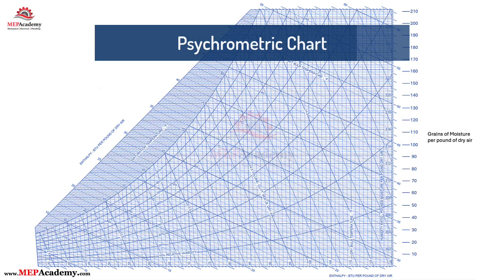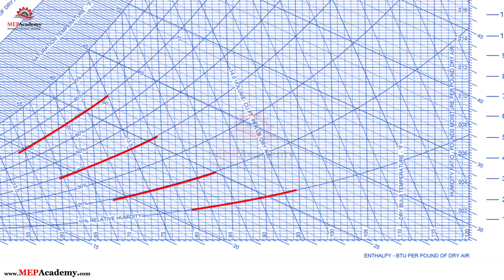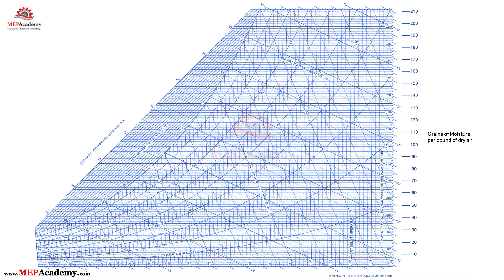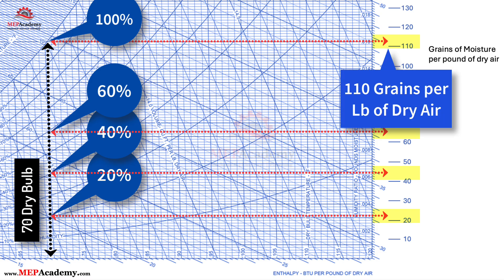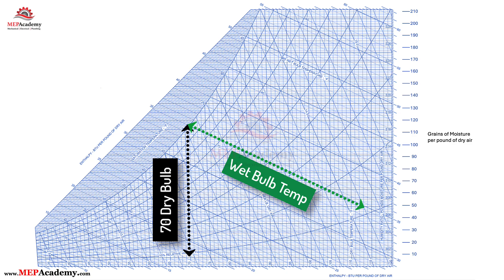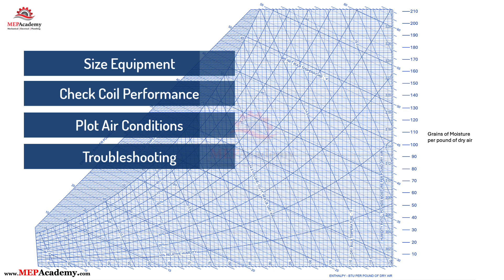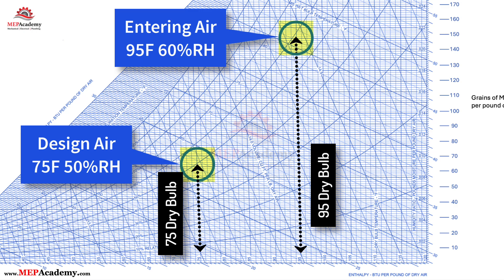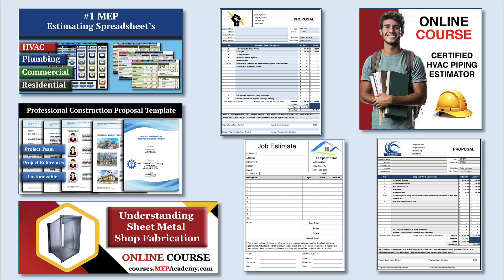How to Read a Psychrometric Chart for HVAC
HVAC Made Simple: Learn How to Read a Psychrometric Chart
Whether you're a new technician, an engineer, or a student in the HVAC industry, understanding how to read a psychrometric chart is essential. In this video, we break down the basics—dry bulb temperature, wet bulb temperature, relative humidity, and humidity ratio—so you can confidently use this powerful tool in the field or office.

📘 In this video, you'll learn:
✔️ What a psychrometric chart is and why it's important in HVAC
✔️ How to read dry bulb and wet bulb temperature lines
✔️ What the saturation curve tells you about 100% relative humidity
✔️ How humidity ratio increases as air becomes more saturated
✔️ A real-world HVAC example using a 70°F dry bulb temperature line
✔️ How to use the chart to troubleshoot comfort complaints and system performance